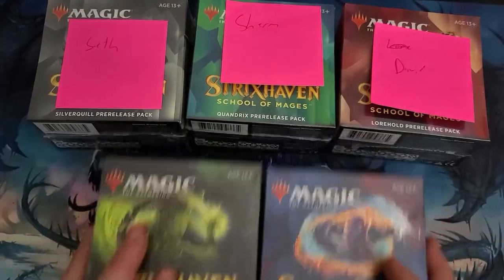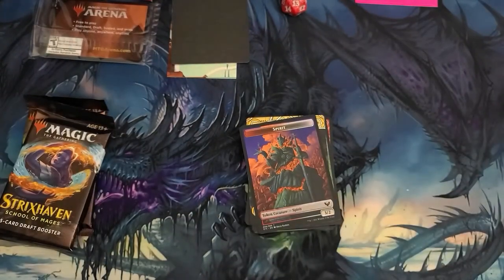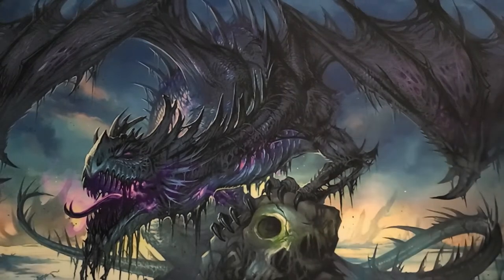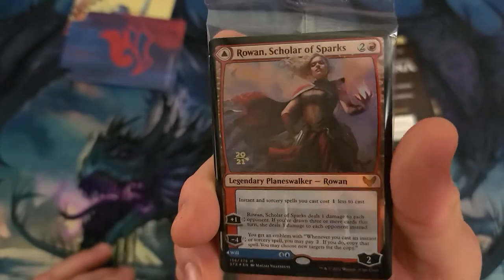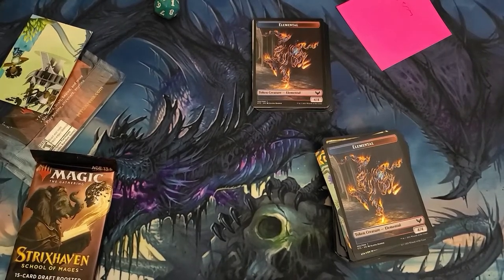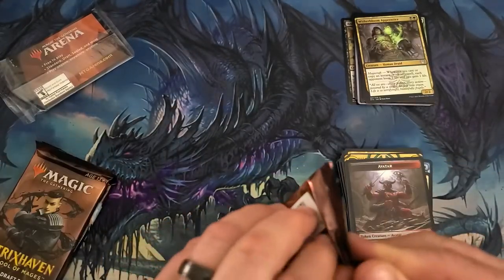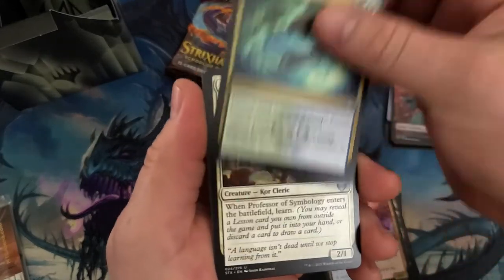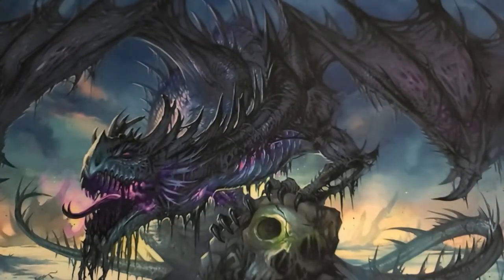Strixhaven Prerelease with friends!!!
Howdy!! We are opening our second round of Strixhaven Prerelease kits!!! But this time we got are opening some for fans of the channel!!! Special Thanks to Seth, Magic Dave, and the Shermanator for doing this. The person with the most Mystical Archive cards will get a bonus pack! Enjoy the video!